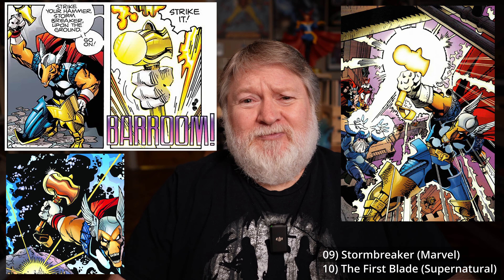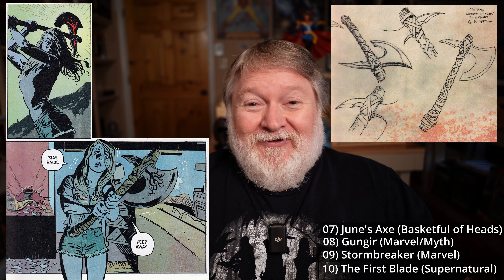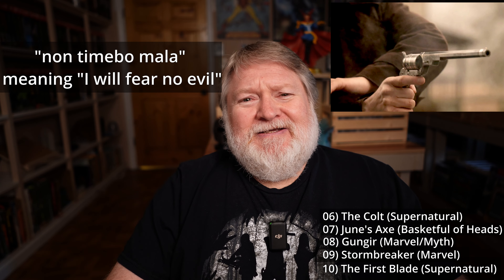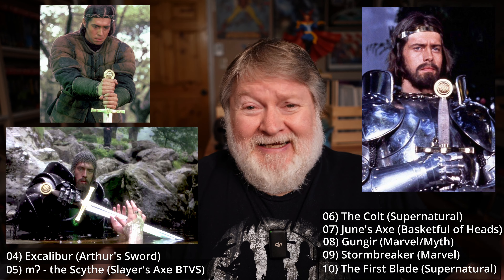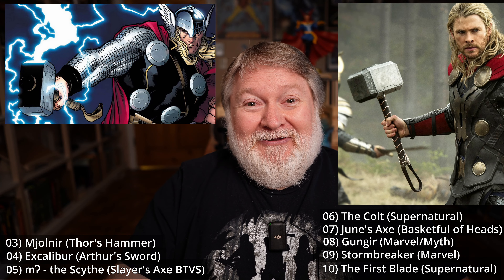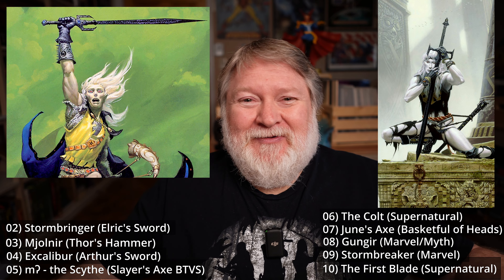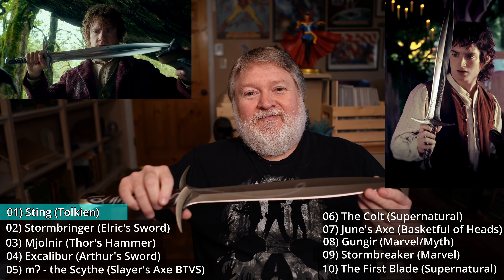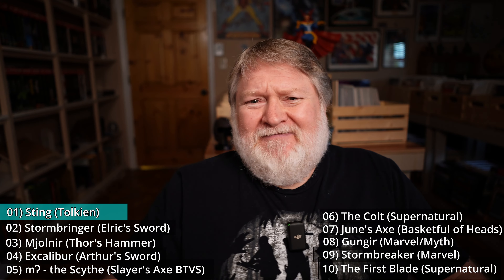Top Ten Favorite Magical Weapons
It's Top Ten Tuesday Time! This time we examine my favorite magical weapons from books, comics, TV & film!  Check it out and then feel free to post your favorites down in the comments!

If you'd like to contribute to a great charity that helps comic creators in need then check out the Hero Initiative: